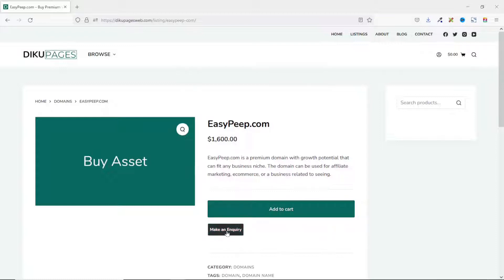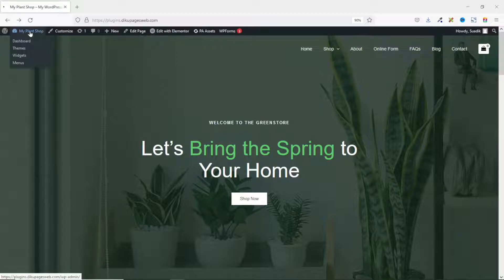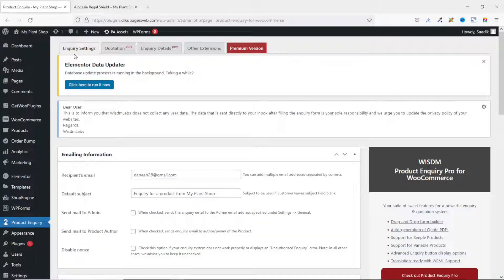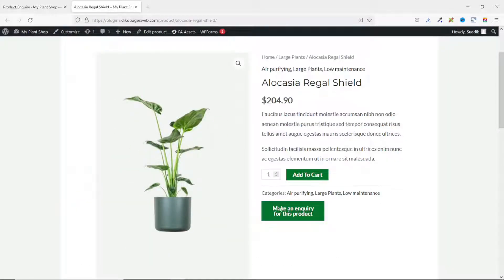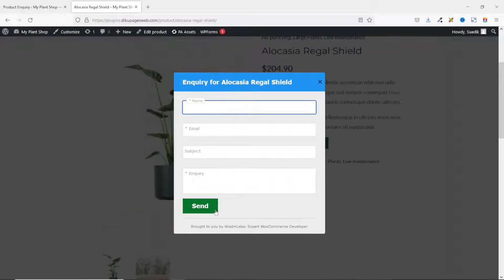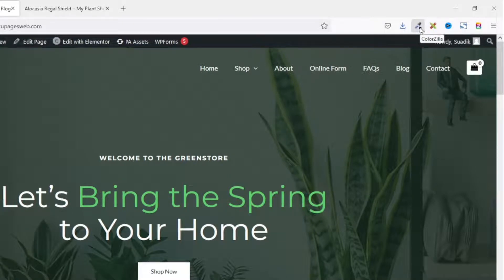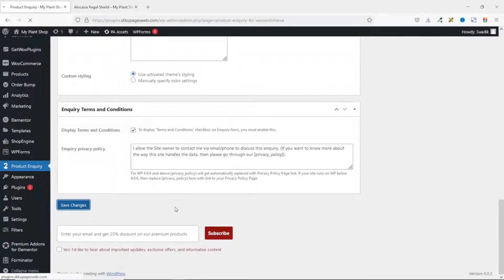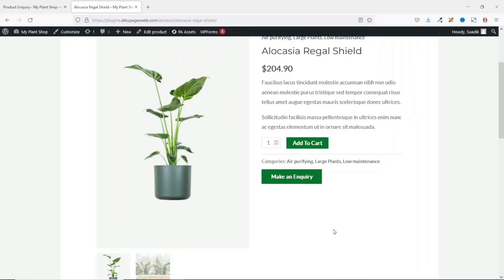How to Add Product Enquiry Form in WooCommerce for FREE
In this woocommerce tutorial, I will show you how to add product enquiry form in woocommerce for free. If for any reason, you are running an online store where you need your customers to contact before placing their orders - this video would be helpful. We will achieve this by using the product enquiry form for woocommerce plugin.